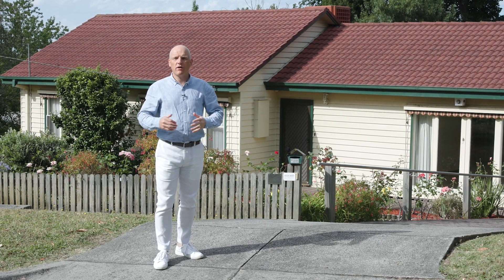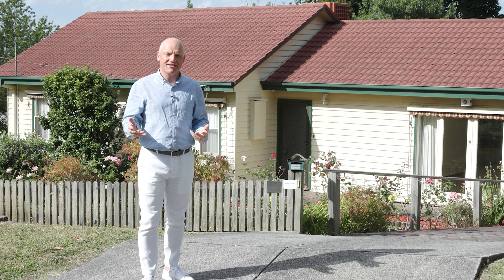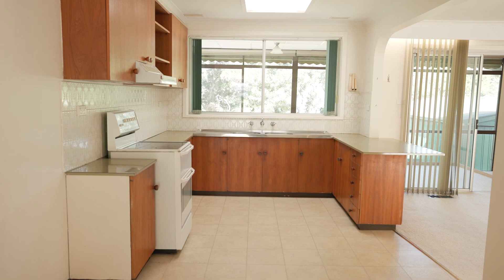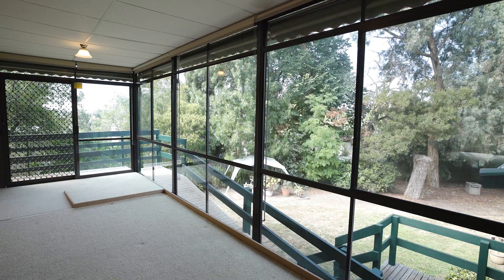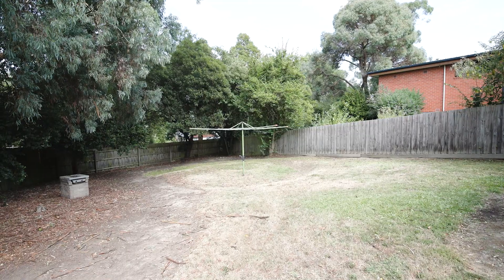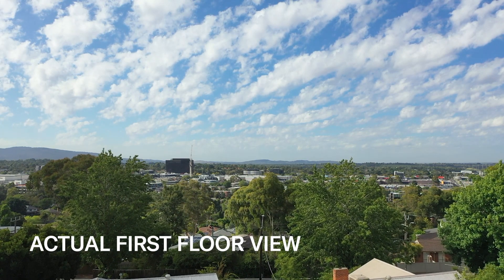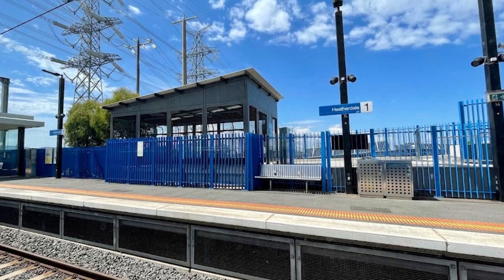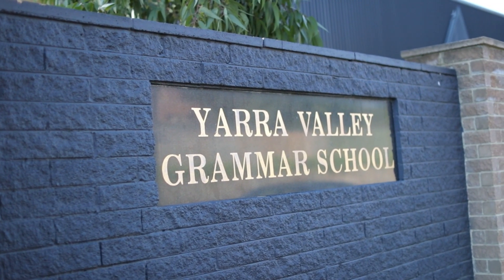Property Video - 1 Hygeia Parade, Ringwood North